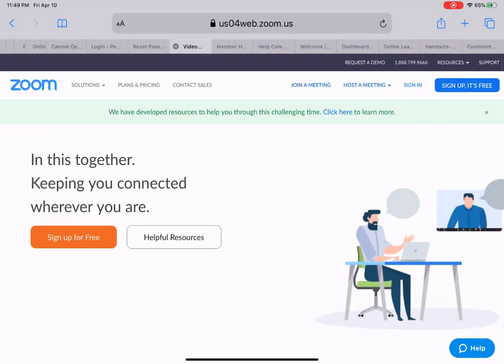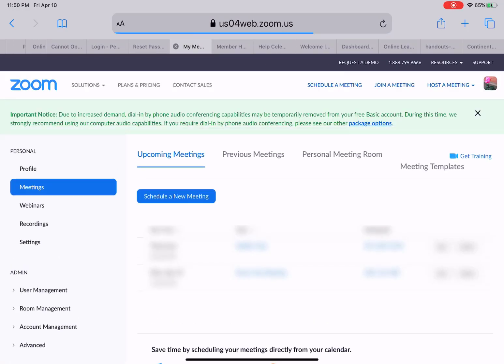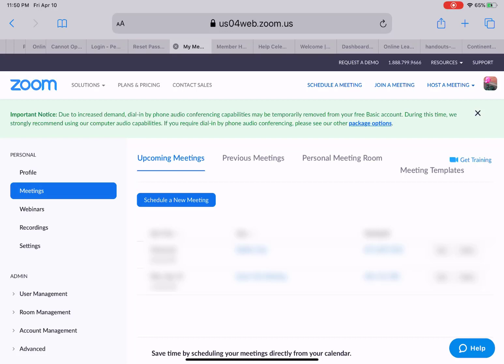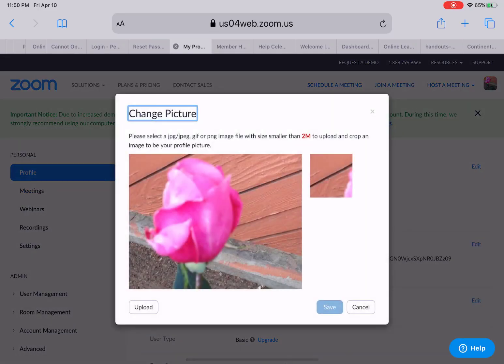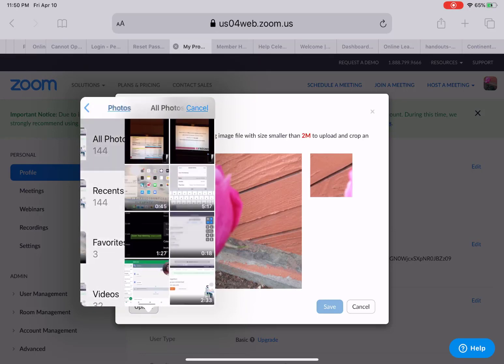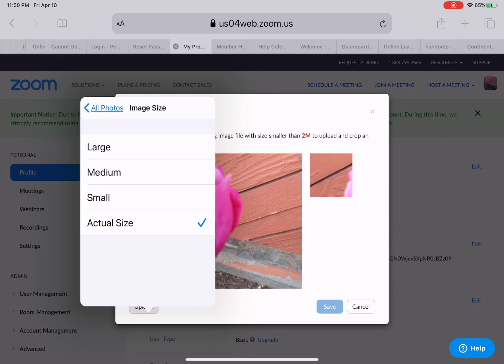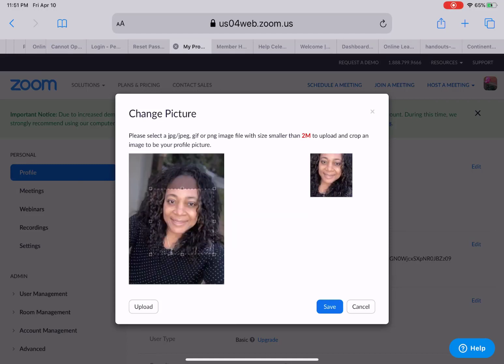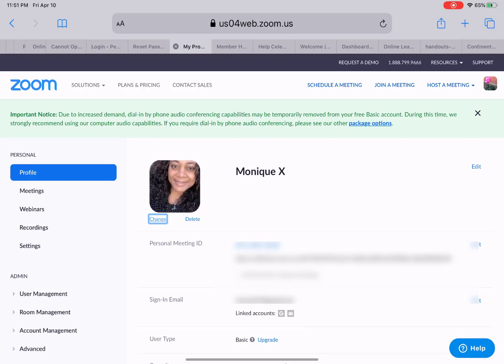Add A Picture to Zoom Account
This video will cover how to update or add a profile picture to your Zoom account.   If you don’t have a Zoom account, no problem, see the link below on how to set up your own free account.

Video on how to set up a new Zoom basic account using an iPad or iPhone

Intro credits:
Intro Avatar – WeeMee AppOnline learning, Online teaching, iPad, iPhone, Teach Learn Repeat, Zoom Meetings